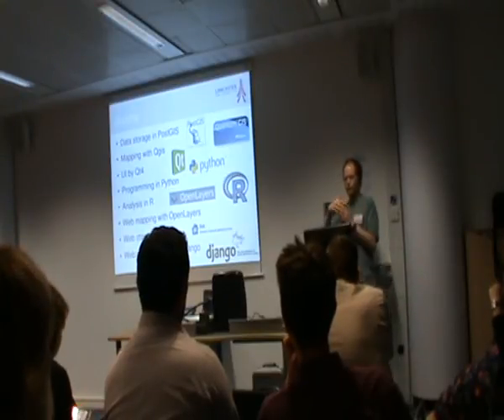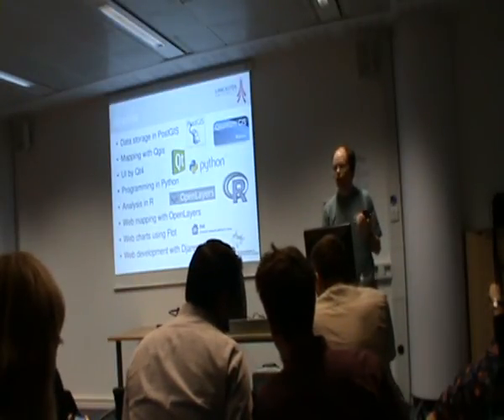Think Open Source: Session 7 Part 2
Think Free, Think Open Source, Think GIS
A Workshop on Free and Open Source tools for GIS to show how they can be used both easily and productively within a corporate environment
Hosted by the School of Civil Engineering and Geosciences at Newcastle University on 25 November 2010

Session 7:
Solutions in Tropical Medicine
- Barry Rowlingson, Lancaster University